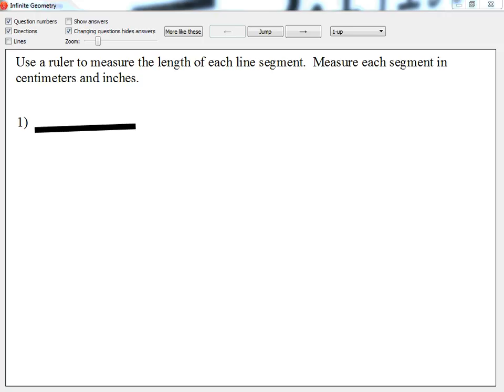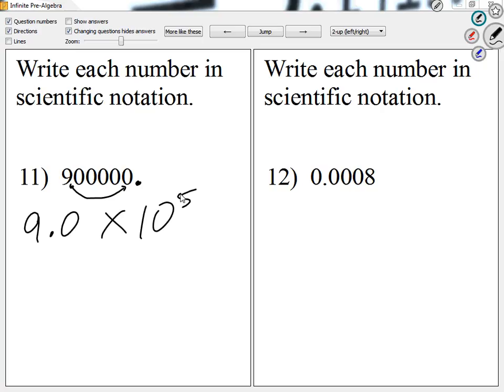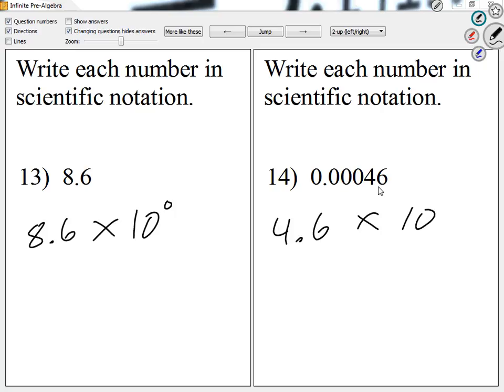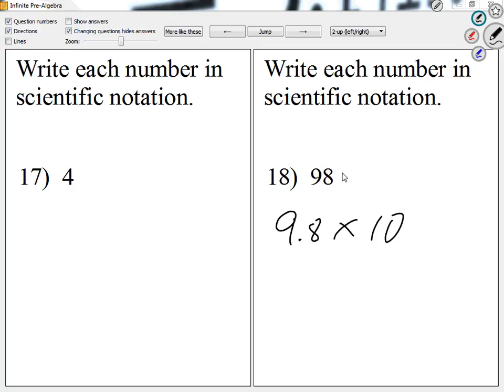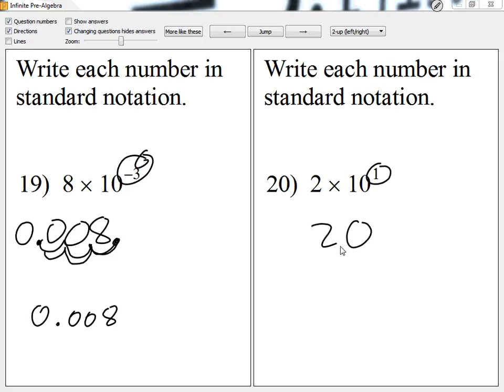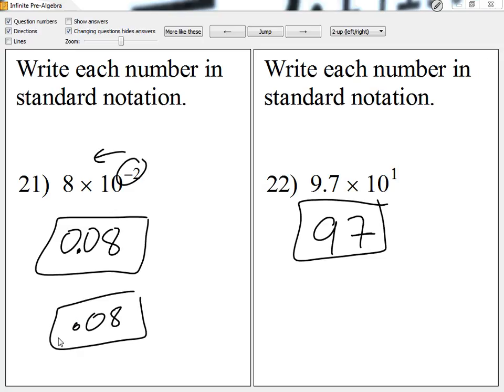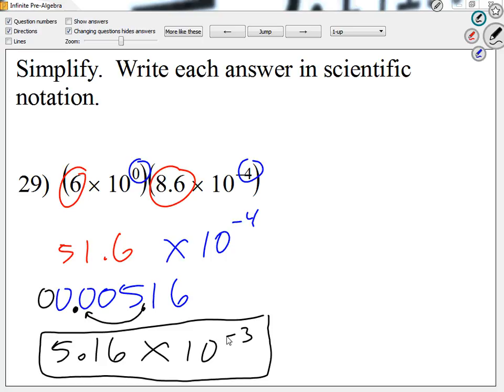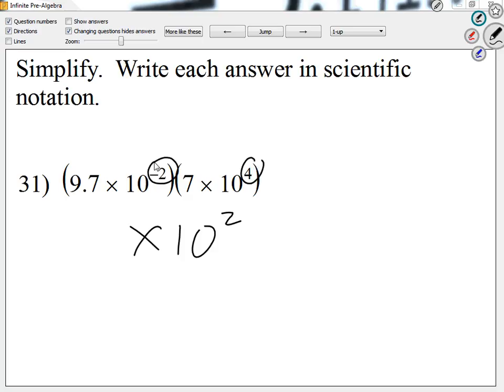leonzo measuring and scientific notation